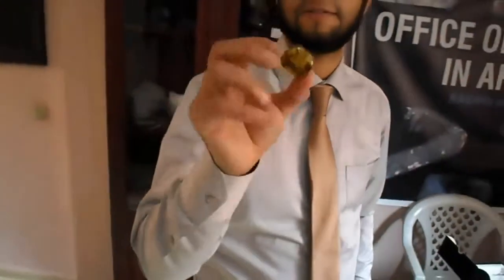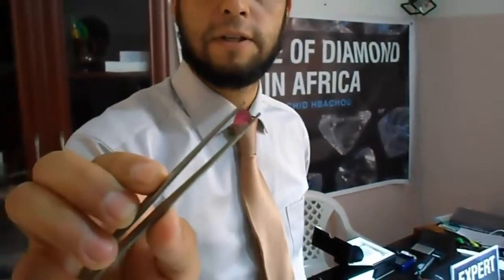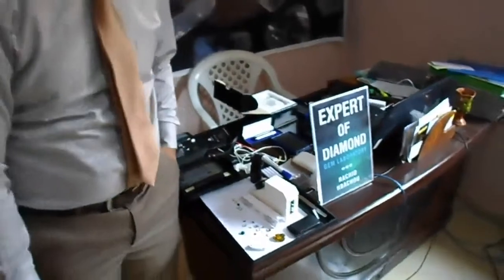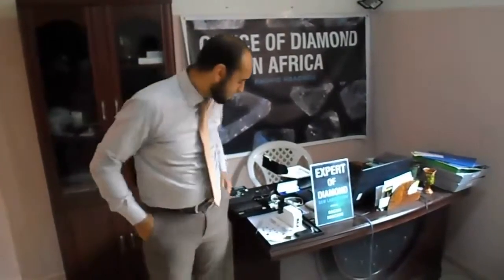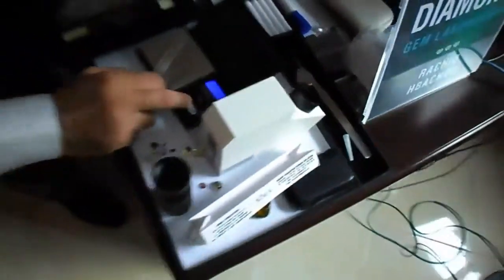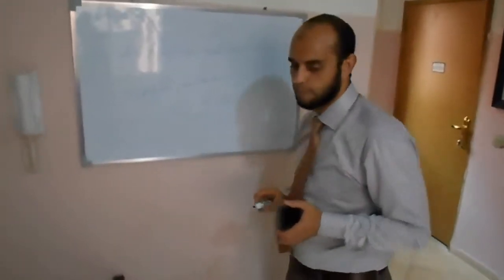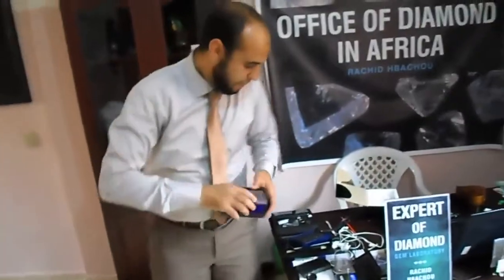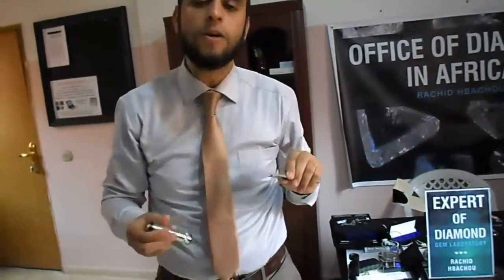Comment reconnaitre une vraie émeraude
Remarquez si les facettes sont émoussées. Le verre et les autres matériaux fragiles s’abiment rapidement. Si les bords des facettes paraissent émoussés, la pierre est probablement une fausse [6]. Les fausses « pierres » en verre développent souvent une texture « peau d’orange » et les bords de leurs facettes sont souvent légèrement arrondis [7]. Recherchez ces particularités sous un grossissement léger.
Image intitulée Tell if an Emerald Is Real Step 5
5
Remarquez d’éventuelles couches. Les pierres d’imitation de type soudé sont fabriquées à partir de deux ou trois couches de matériaux différents, bien souvent une couche verte entre deux pierres incolores [8]. Si la pierre n’est pas montée, vous pourrez facilement remarquer trois couches en l’immergeant dans l’eau et en la regardant de côté [9]. Cela sera plus difficile à remarquer sur une pierre montée, mais vous pourrez tout de même essayer d’examiner les zones autour de l’attache et voir si vous remarquez des changements de couleur.
Image intitulée Tell if an Emerald Is Real Step 6
6
Regardez l’émeraude au travers d’un dichroscope. Certaines pierres ne semblent pas être de la même couleur, selon la direction depuis laquelle on les regarde. Pour que cela soit évident, vous devrez utiliser un instrument bon marché appelé dichroscope. Maintenez la pierre très près de l’une des extrémités du dichroscope et regardez par la fenêtre de l’appareil. La pierre devra être éclairée par une source de lumière forte et diffuse, aussi blanche que possible, comme un ciel couvert [10]. Faites tourner la pierre et le dichroscope, pour voir la pierre depuis toutes les directions. Les vraies émeraudes sont dichroïques : elles paraissent bleu-vert sous un angle et légèrement jaune-vert depuis un autre angle [11].
Un dichroïsme fort (deux couleurs très distinctes) est le signe d’une émeraude de haute qualité [12].
Il est possible d’obtenir des résultats inhabituels en raison d’une réflexion interne sur une facette, due aux propriétés de la lumière fluorescente ou parce que de la lumière atteint la fenêtre de l’appareil sans passer au travers de la pierre [13]. Utilisez ce test en complément d’autres approches. Il ne s’agit pas, en lui-même, d’un test dont le résultat sera sûr.
Image intitulée Tell if an Emerald Is Real Step 7
7
Méfiez-vous des pierres bon marché. Si l’affaire semble être trop belle pour être vraie, fiez-vous à votre instinct. Une émeraude naturelle, d’un vert vif et d’un éclat bien brillant coutera généralement autour de 500 euros par carat [14]. Si le prix de la pierre semble étonnamment bas, il s’agit probablement de verre ou de cristal et non d’une émeraude.
Les émeraudes synthétiques sont bien moins chères que les émeraudes naturelles, mais pas aussi bon marché que la plupart des autres pierres de synthèse [15]. Ainsi, une petite émeraude synthétique coute approximativement 75 € par carat.